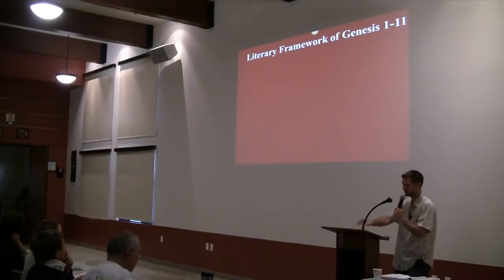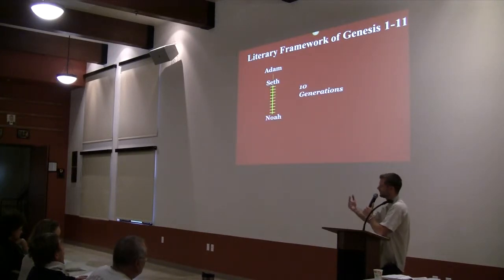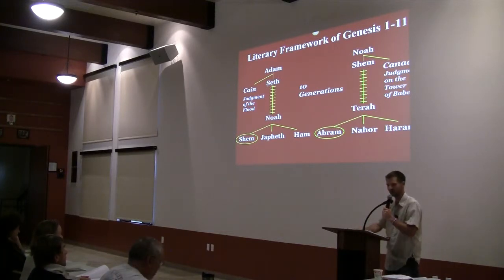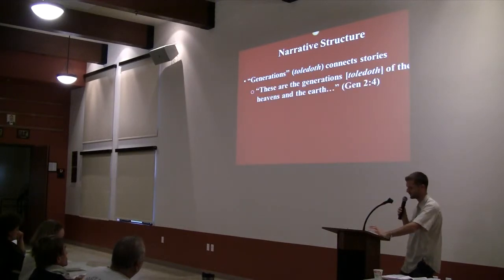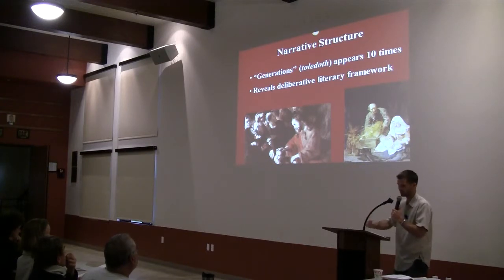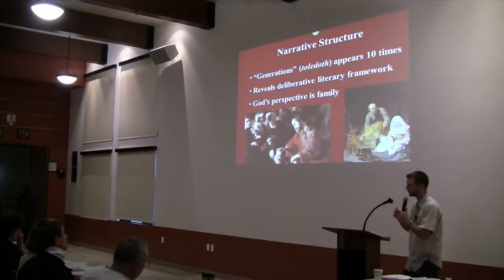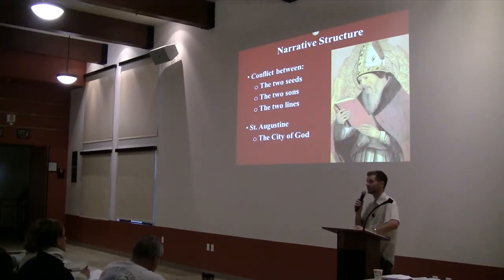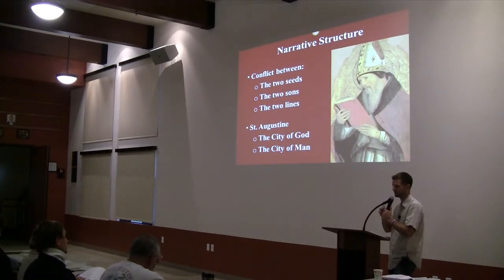Genesis to Jesus: Session 3, Part 5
Lesson 3: Noah and a Renewed Creation

Slides courtesy of St. Paul Center for Biblical Theology